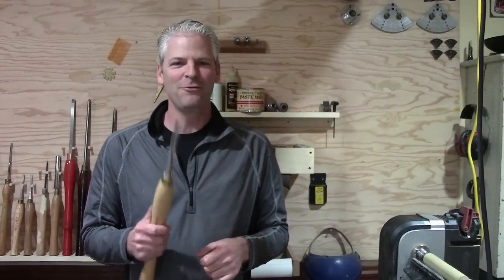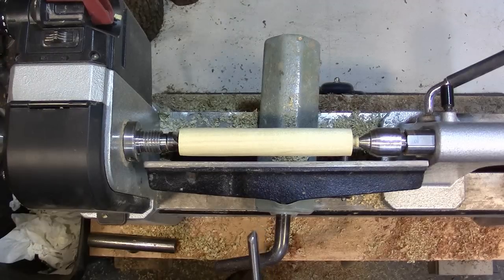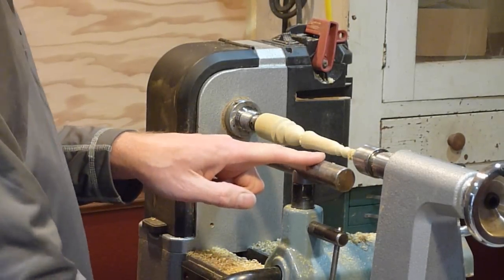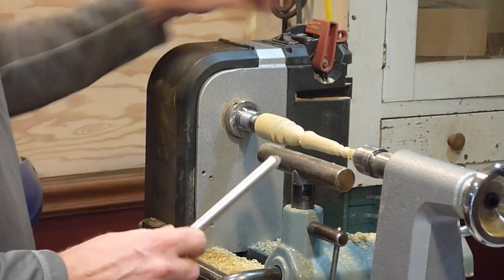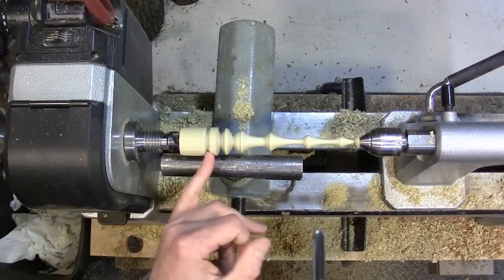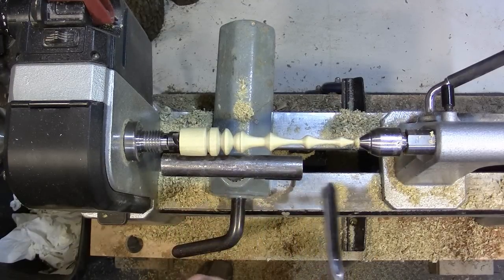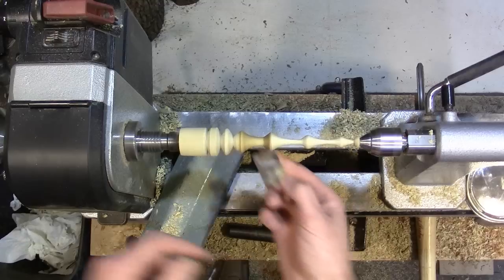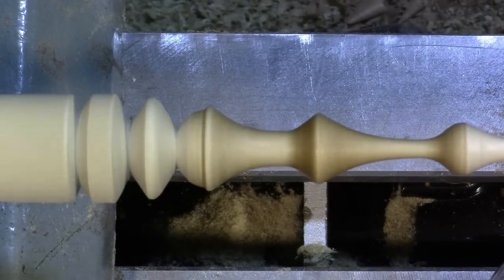Woodturning Q&A Fingernail Gouge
In this video I turn a finial with a fingernail gouge and talk a little bit about sanding with wax and oil.

Taking you from start to finish with a ruff piece of wood to your sanded and finished project.